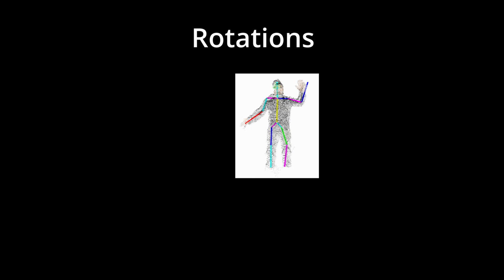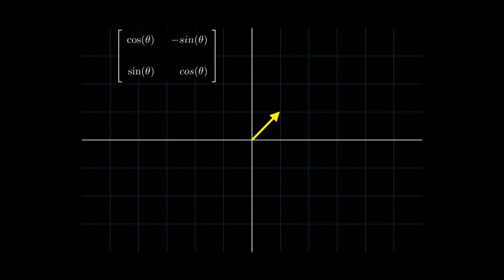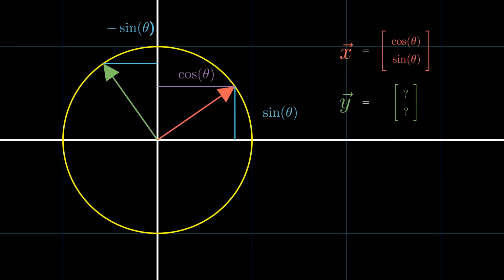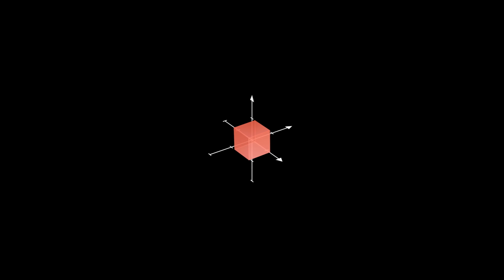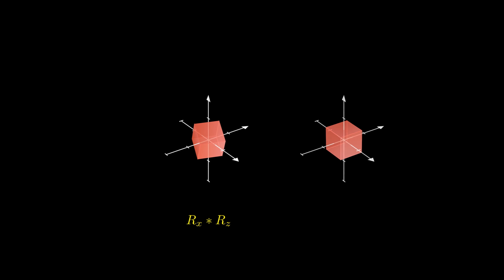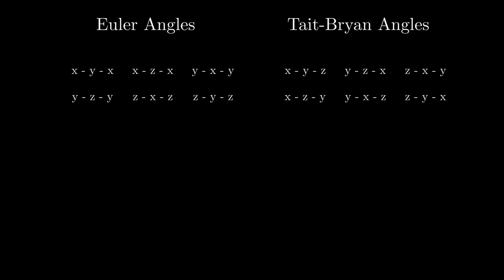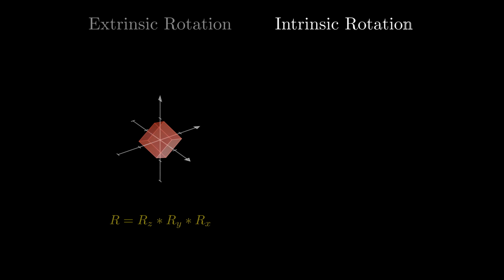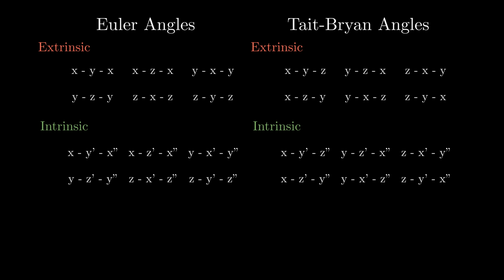Rotation Matrices Explained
Explaining rotation matrices from the ground up⚙️

👉 Marvin's Lab

0:00 Intro
0:49 Unit circle
1:32 3D Rotations
1:50 Combinations
2:28 Euler angles & Tait-Bryan
3:05 Extrinsic & Intrinsic